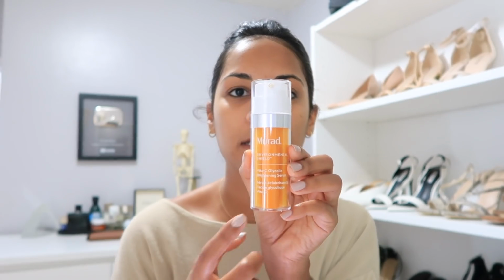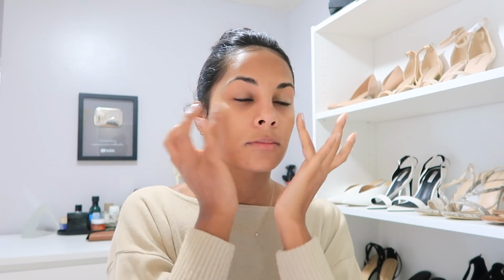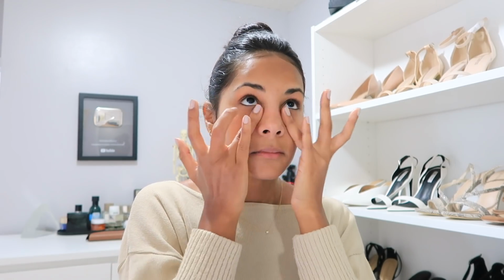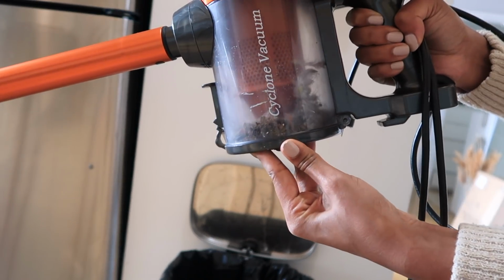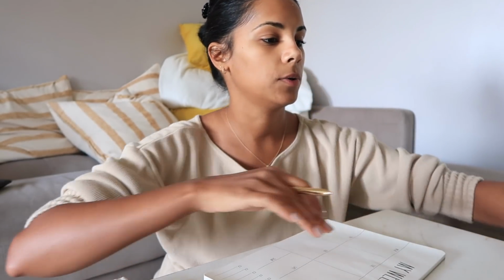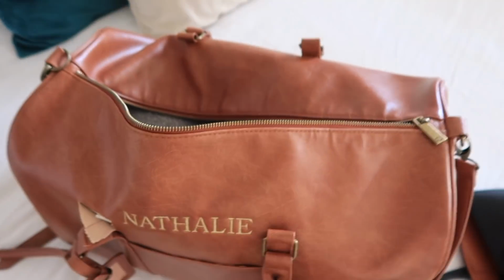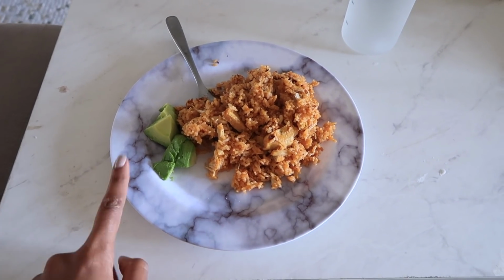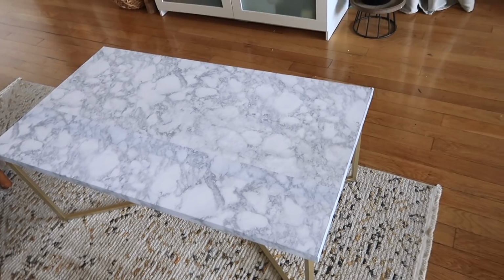VLOG: Productive Monday, Planning For the Week, Cleaning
Hi loves, happy Monday! In today's vlog I wanted to share how I try to have a productive monday and plan for the week... and as always cleaning/organizing!

Get yours at Sephora...
Murad Vitamin C Glycolic Brightening Serum
Murad Vitamin C Dark Circle Correcting Eye Serum